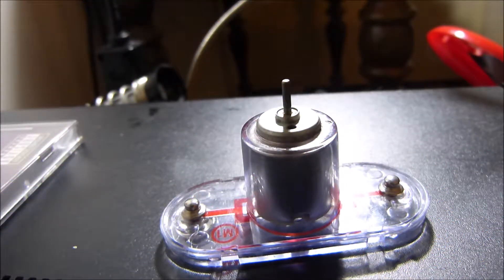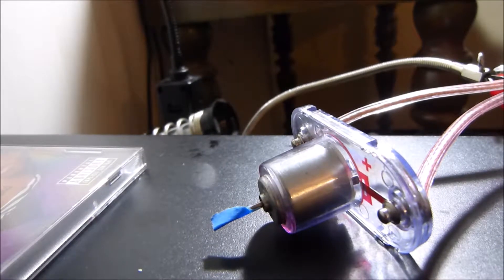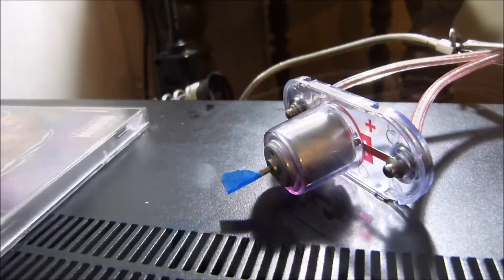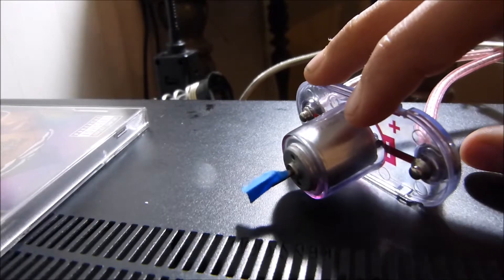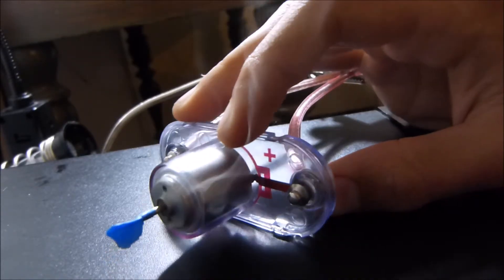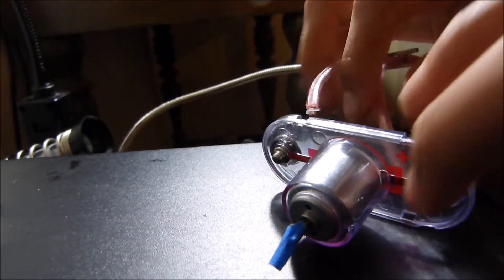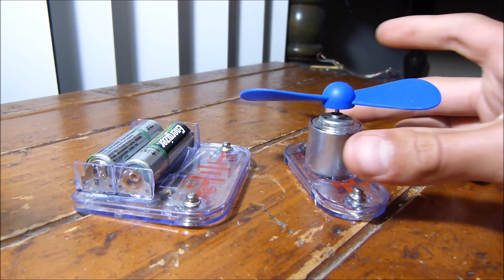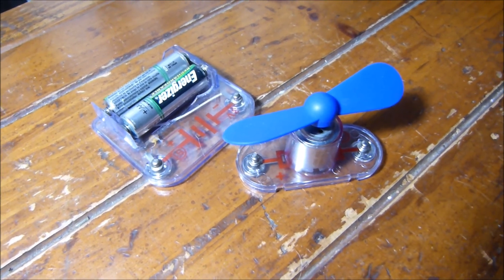DC Motor Blowout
In this video, I'll be blowing a motor from a Snapcircuit kit. This one in particular was a bit scratchy, and I have other ones anyways, so I decided to blow it.